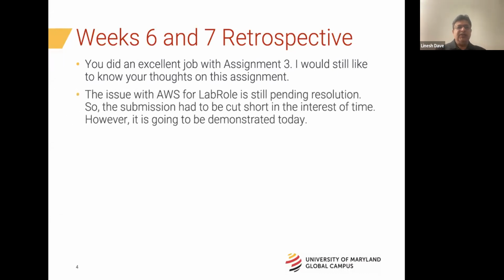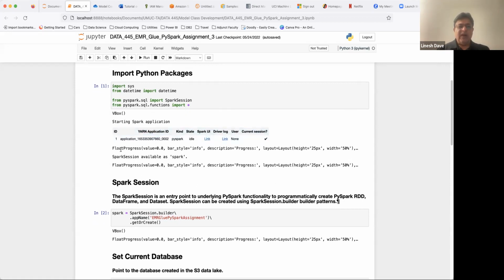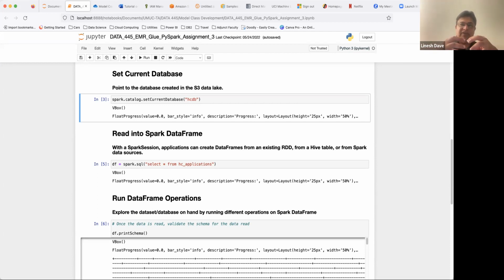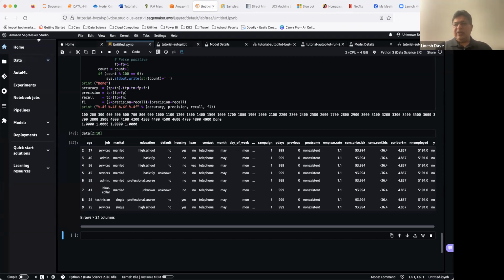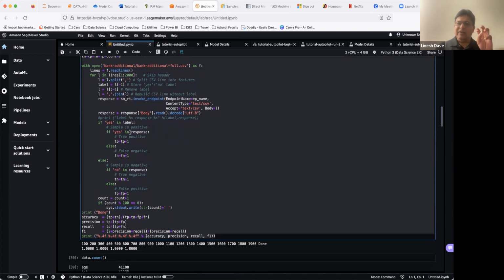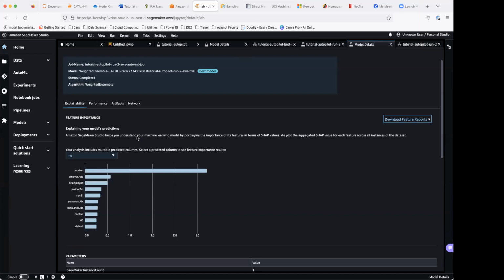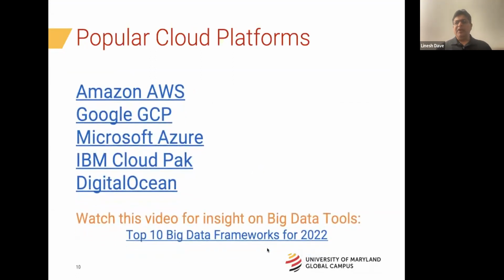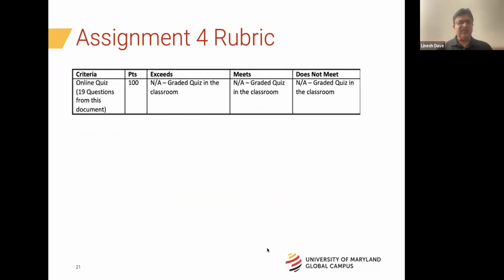DATA 445 Module 4 Webinar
DATA 445 Module 4 Webinar conducted on December 10, 2022 at 7 PM EST for students of DATA 445 Course during Fall '22 Semester.